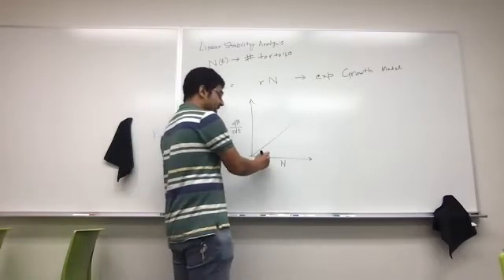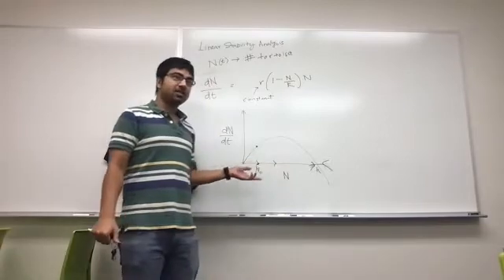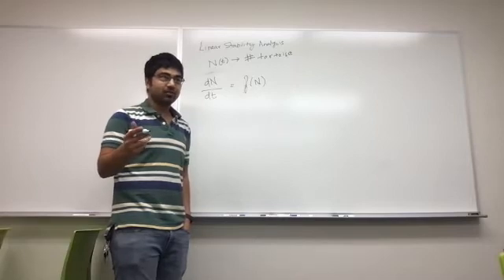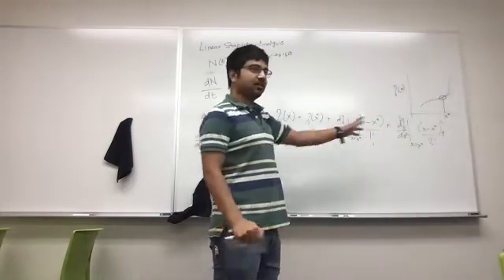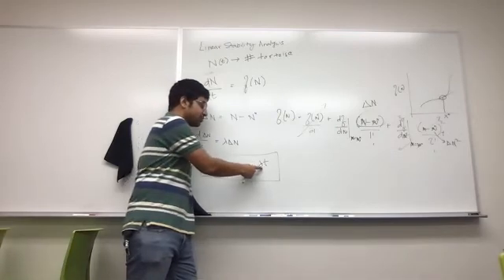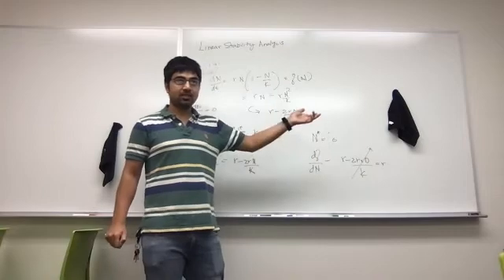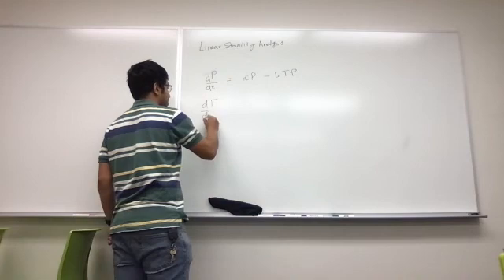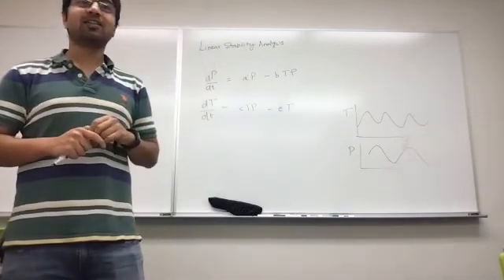Linear Stability Analysis - Nikunj Goel (11/11/21)